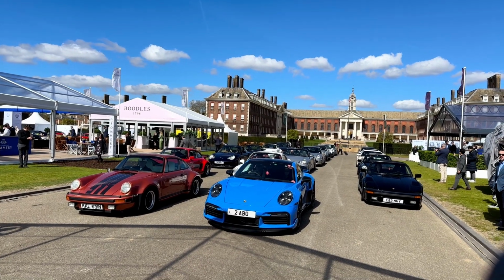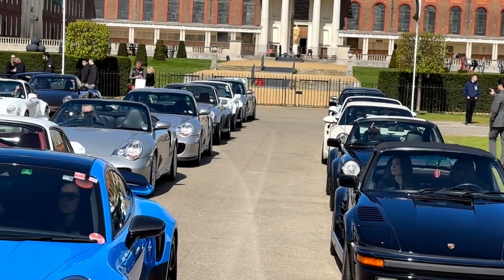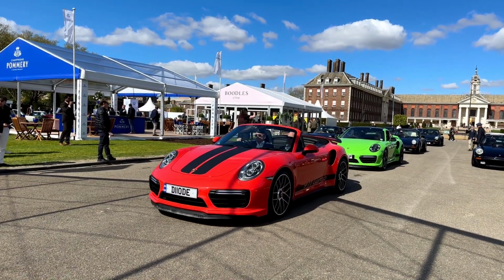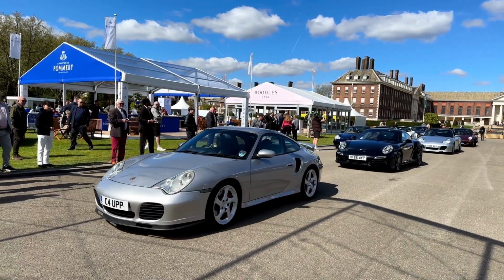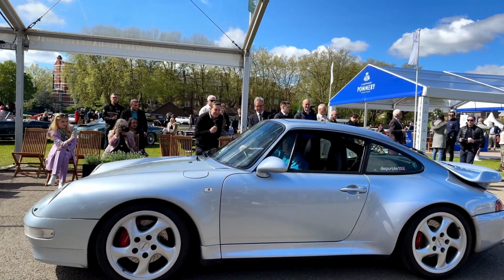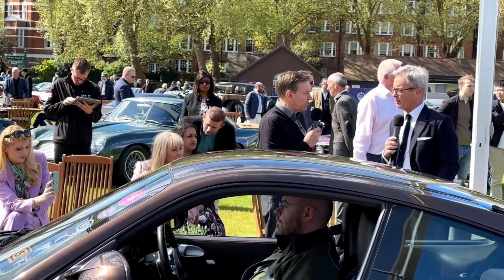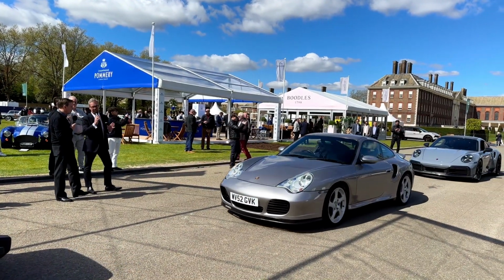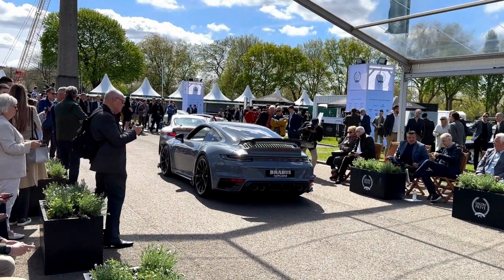Salon Prive London 2024: Porsche 911 Turbo tribute (50+ cars)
Here's one of our videos from the 3rd Salon Privé London, held at the wonderful Royal Hospital Chelsea from Thursday 18th to Saturday 20th April 2024.

A great show, as it was last year, and the year before that.  A lovely day out, at a lovely and historic venue (the beautiful lawns of Royal Hospital Chelsea), the weather again was glorious, beautifully sunny, if not warmest, but then it is April and not July, so just pleased it was dry.

On the Thursday that I attended there was a tribute to the iconic Porsche 911 Turbo.  There were 50+ cars on show.  In this video we see the majority of the cars a learn a little bit about them.  A must watch for any Porsche 911 fan.  We hope that you enjoy this video.

More Salon Privé London news, reviews, picture galleries, top 10 cars and more